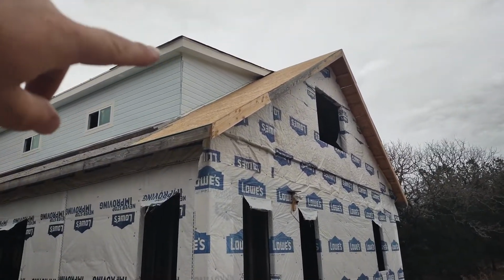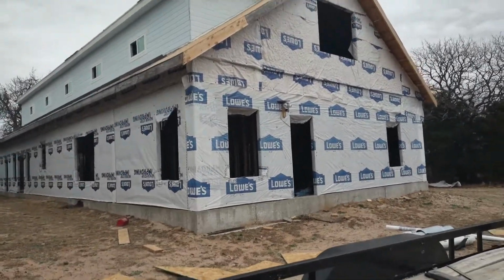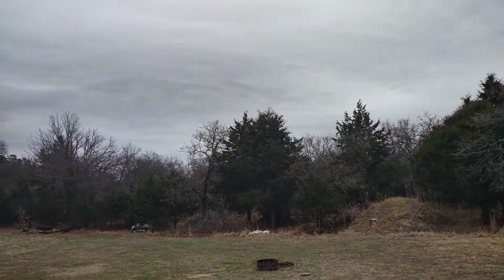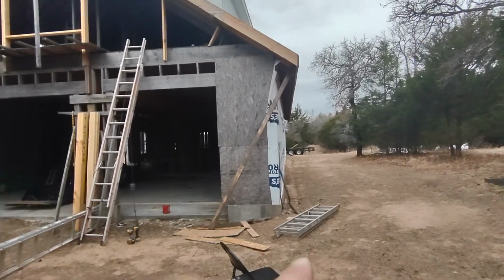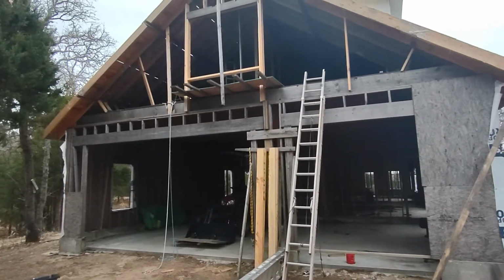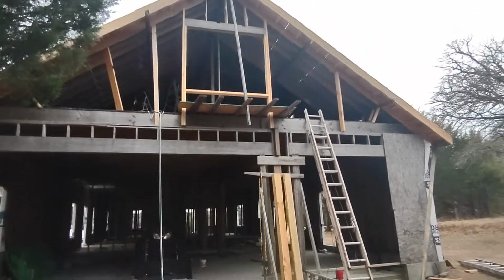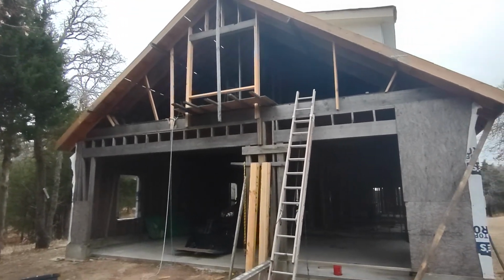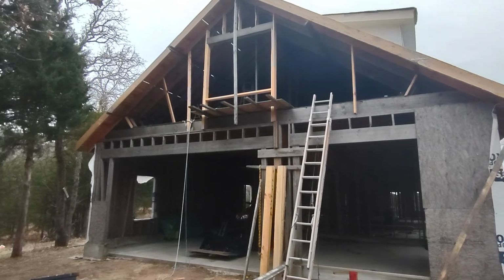Framing the big gable end wall by yourself | We Built Our Own House